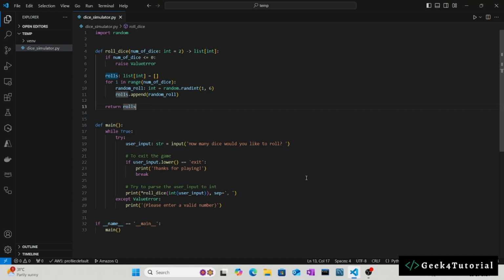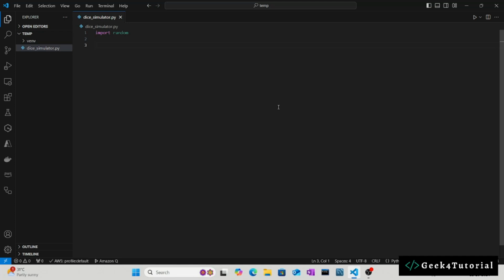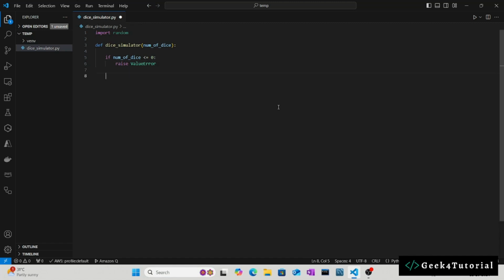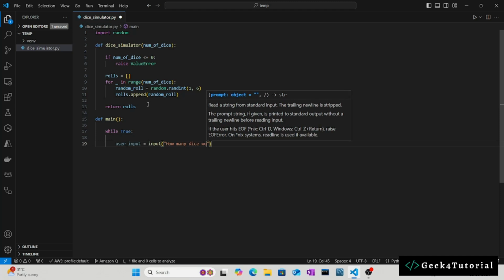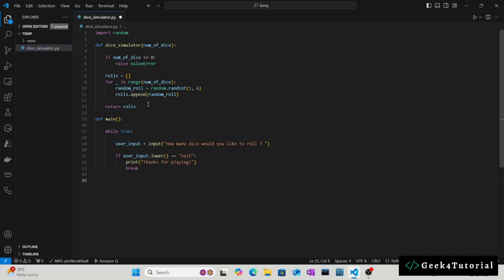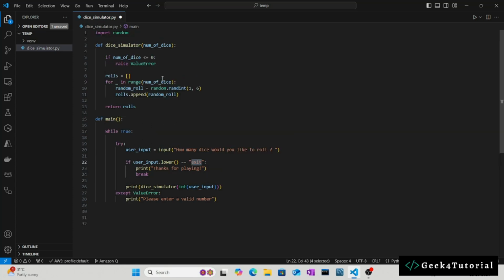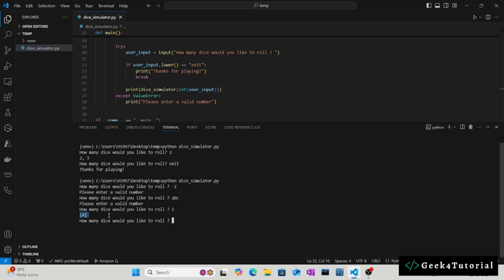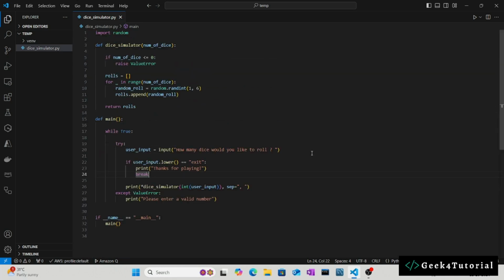Build a Dice Rolling Simulator in Python | Python Projects for Beginners | 2024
Learn how to build a simple dice-rolling simulator in Python from scratch! In this tutorial, we'll walk through creating a program that lets users roll dice and displays random results. Perfect for beginners, we'll cover functions, loops, error handling, and user input. If you're looking to practice your Python skills, this is a great project to get started with.